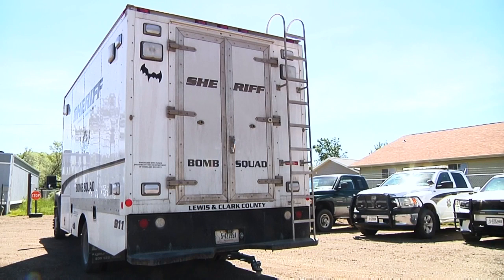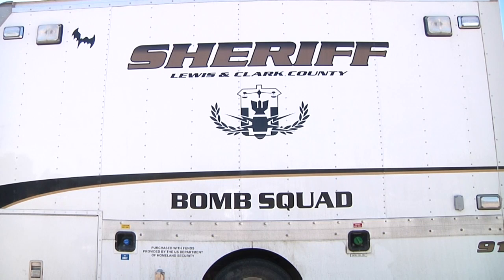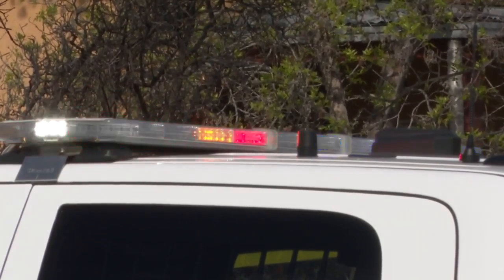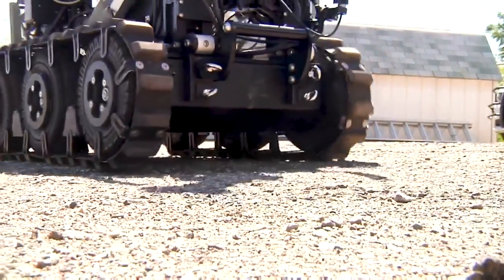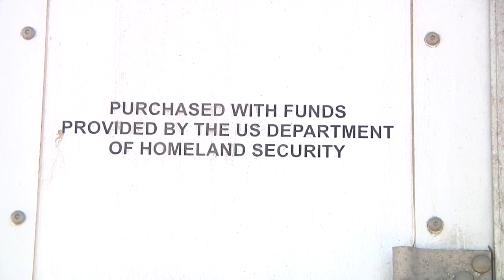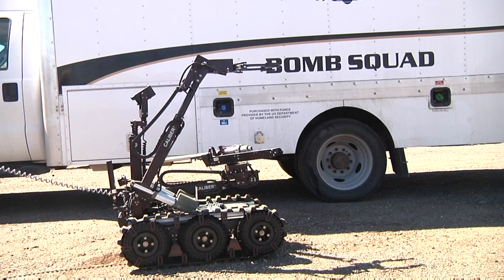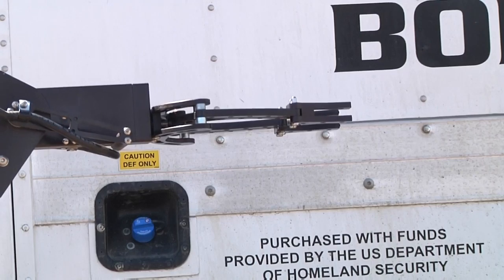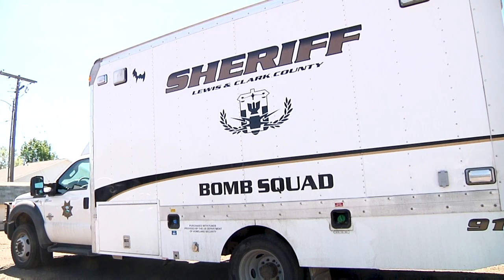LCCSO Bomb Squad train to keep Montanans safe